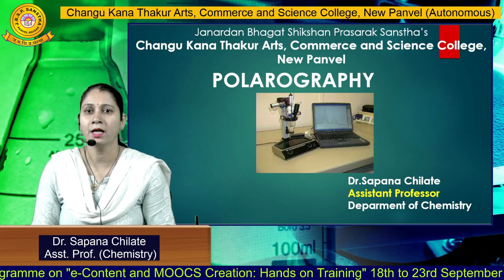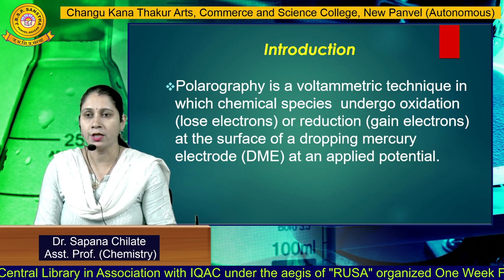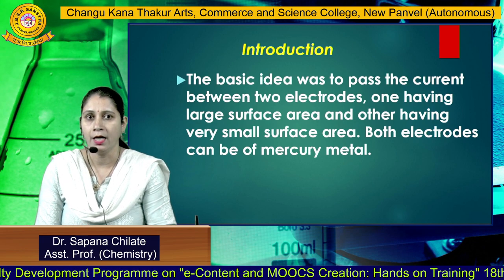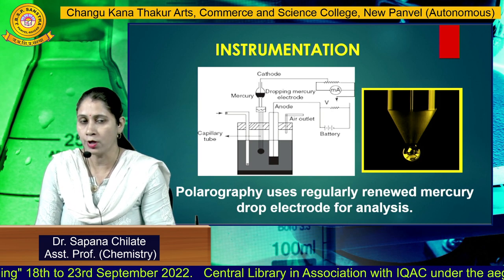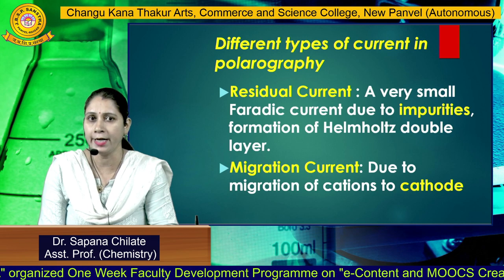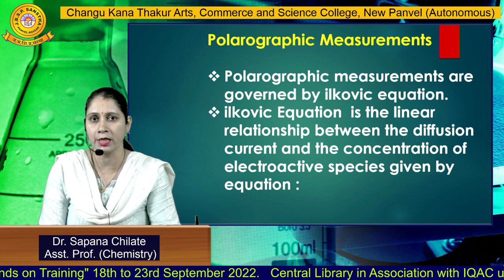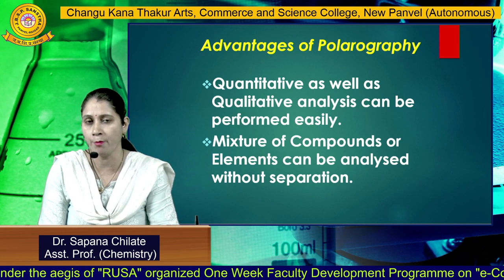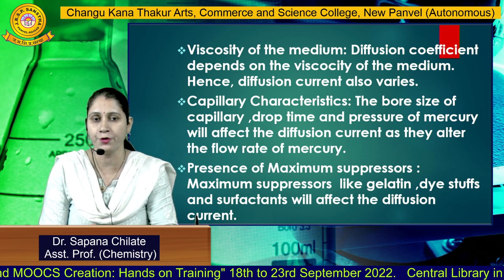Dr. Sapana Chilate (Chemistry)